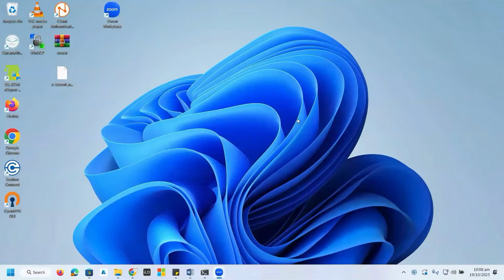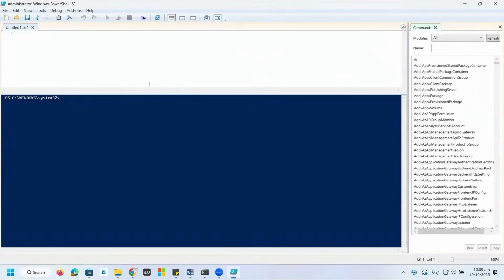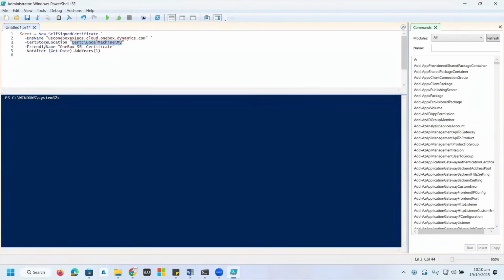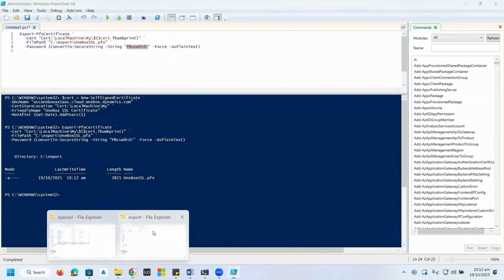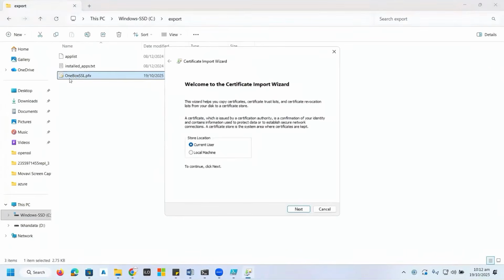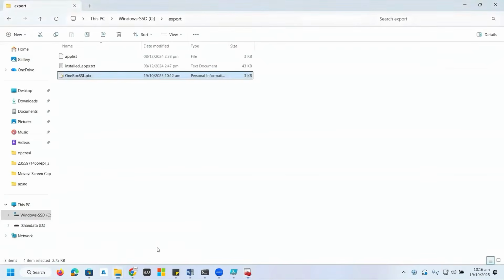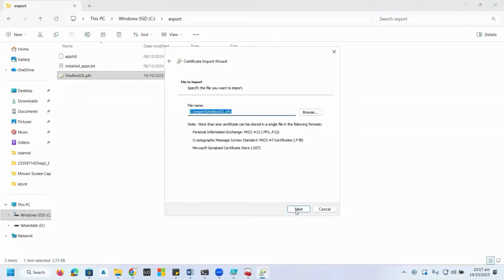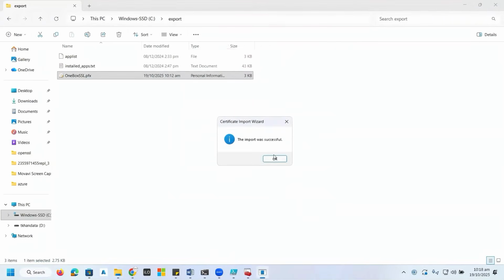Fix Root CA Not Trusted Error | Create Self-Signed SSLDemo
🔐 How to Create & Fix Self-Signed SSL Certificates (Step-by-Step in PowerShell)

New-SelfSignedCertificate -DnsName "yourdomain.com" -CertStoreLocation "Cert:\LocalMachine\My" -FriendlyName "My SSL Cert"
Export-PfxCertificate -Cert "Cert:\LocalMachine\My\Thumbprint" -FilePath "C:\cert\MySSL.pfx" -Password ConvertTo-SecureString "YourPassword" -AsPlainText -Force

In this video, we’ll go through the complete process of creating a valid self-signed SSL certificate in Windows PowerShell, exporting it in .pfx format, and installing it properly on your local machine or IIS server.

🧰 Tools Used:

Windows PowerShell

MMC Certificate Snap-in

📁 Commands Used:

You’ll also learn how to fix one of the most common browser issues — “Root CA Not Trusted” — by correctly placing your certificate in:

Trusted Root Certificate Authorities

Need Help? Drop your questions in the comments — I’ll try to respond to everyone!

Enterprise Trust

Intermediate Certification Authorities

🔧 Topics Covered:
0:00 – Introduction
0:45 – Open PowerShell as Administrator
1:15 – Create a Self-Signed SSL Certificate
2:30 – Export Certificate in .pfx format
3:40 – Install Certificate on Local Machine
5:00 – Fix Root CA Not Trusted Error
7:00 – Verify in MMC (Certificates)
8:15 – Final Summary & Tips